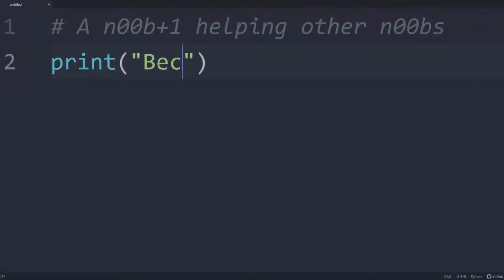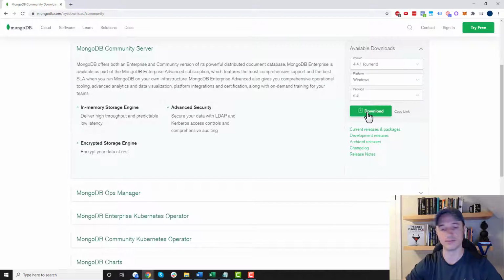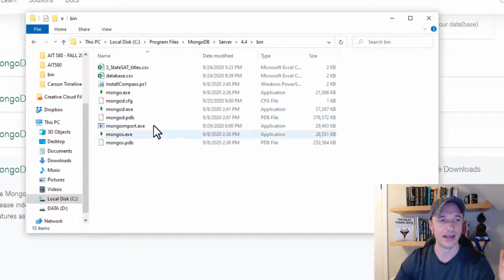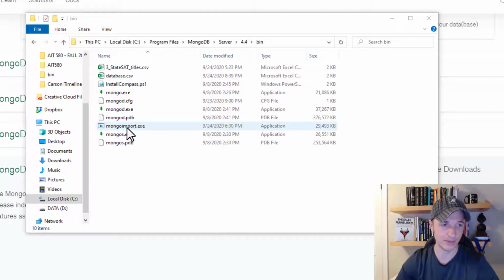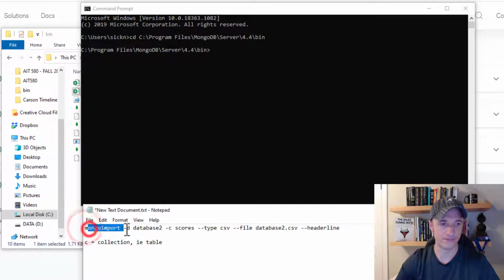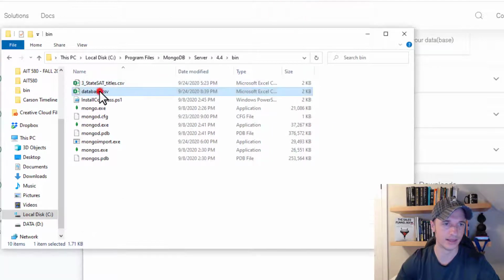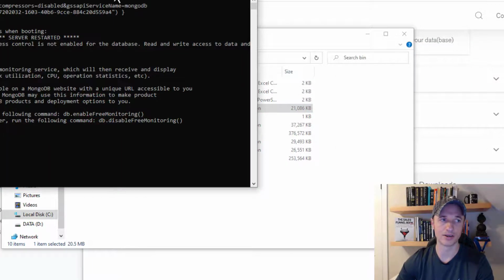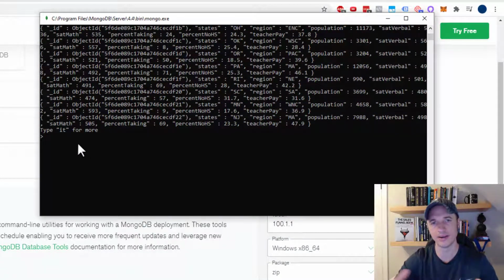Use mongoimport to Import a CSV file into a MongoDB Database and Collection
Step-by-step video shows you how to download MongoDB, install the mongoimport tool, and import a csv file into a Database and Collection (table)!

// Codes Mentioned //
mongoimport -d database2 -c scores --type csv --file database2.csv --headerline
db.collection_name.find()
db.collection_name.find().pretty()